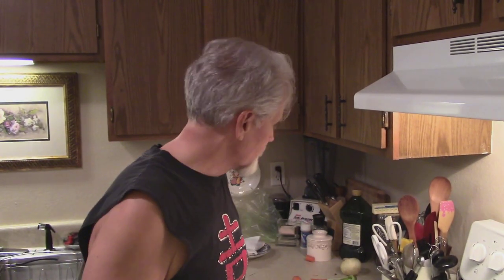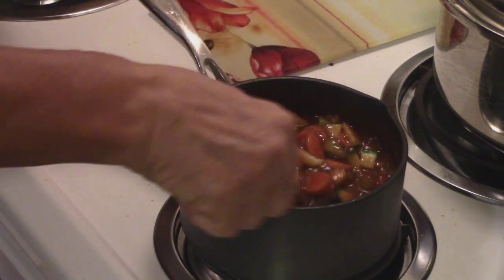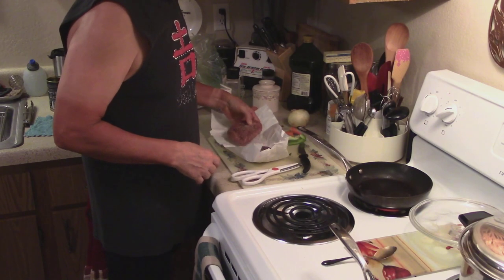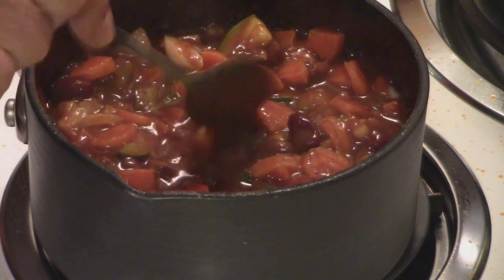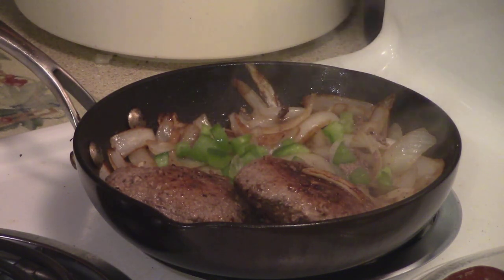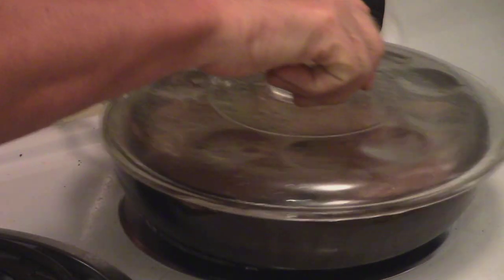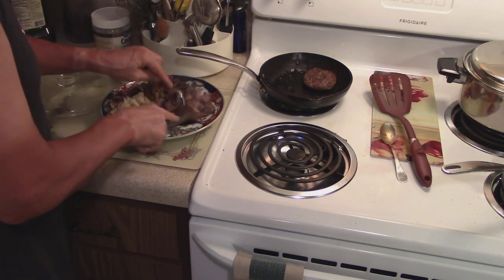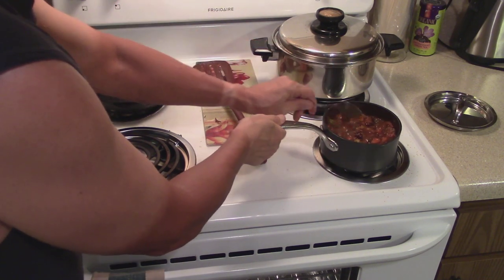Cooking for myself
This video aims to answer the deep questions of the Heart. How do I live a life of purpose and devotion?  What does that look like? How do I let go of blocks, frustrations and setbacks?  What do I really want more than anything?  So I video,   me cooking a meal in my kitchen.  I find cooking and video editing go together.

~ Buddha   : )